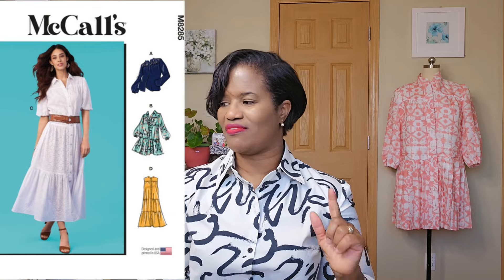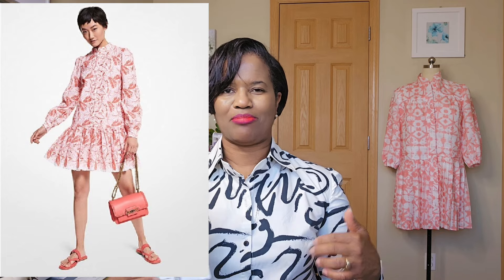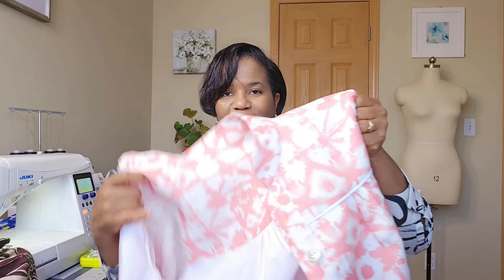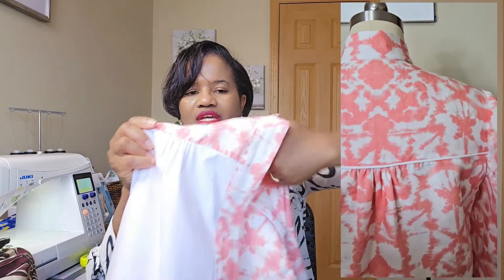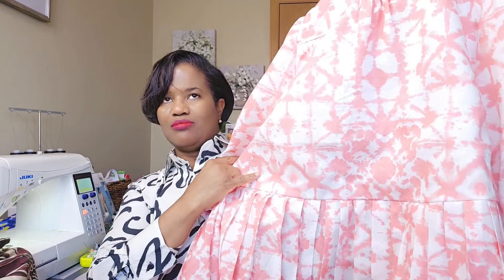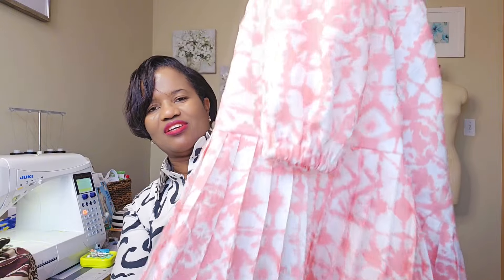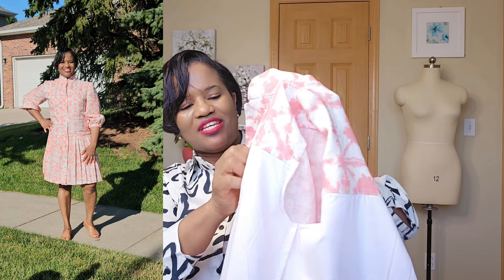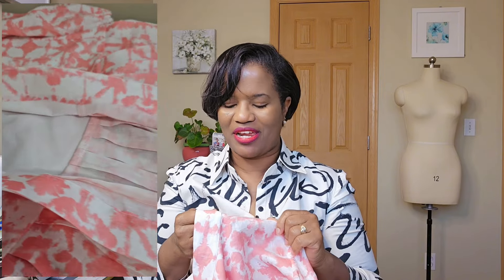Pattern Review | McCalls 8285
Hello,

This video reviews my recently made garment, McCalls 8285.   I made view B using linen fabric purchased from Mood Fabric.com

I hope you enjoy watching as I enjoyed making and modeling this one.

KARON

Linen Fabric